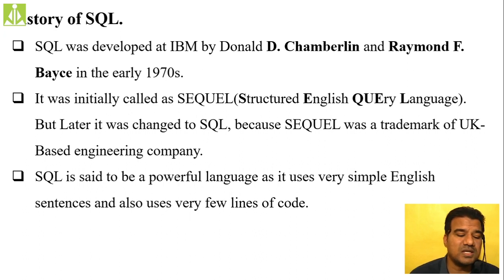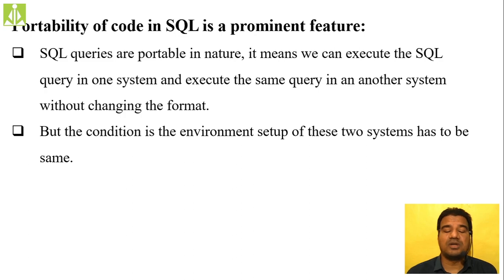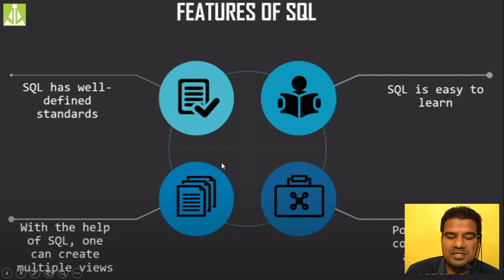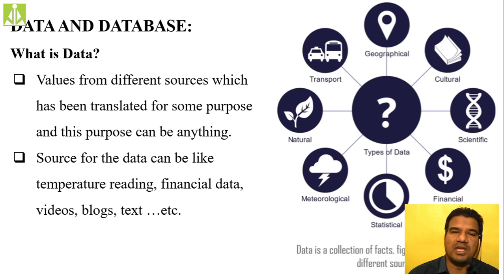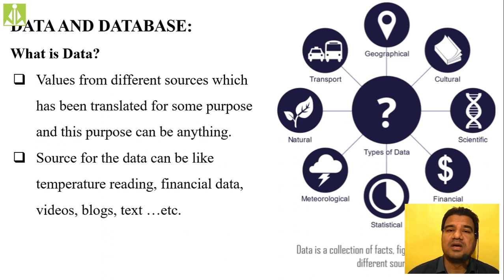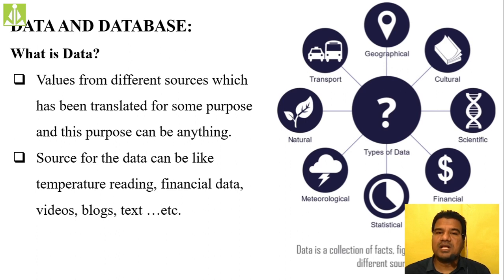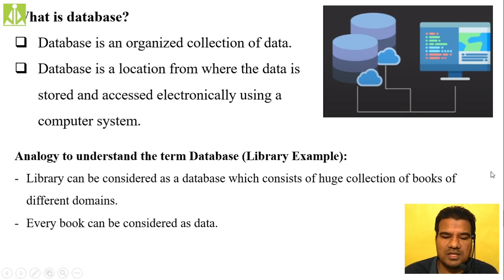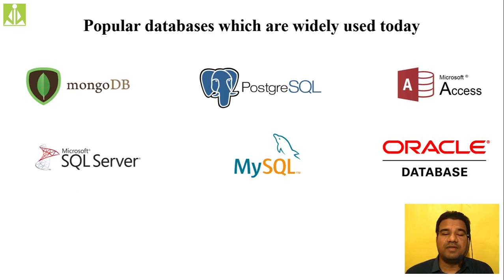Add On Course On SQL Session 1 Part 1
- Introduction SQL
- History of SQL
- Popular DBMS in the Market.